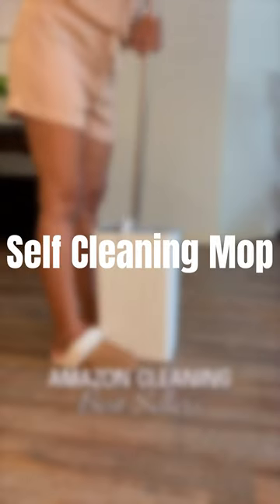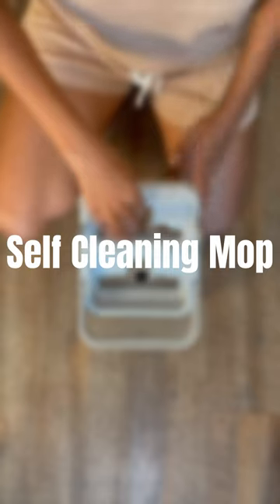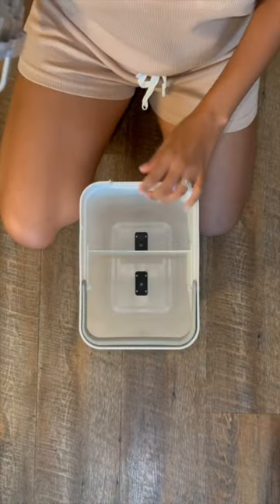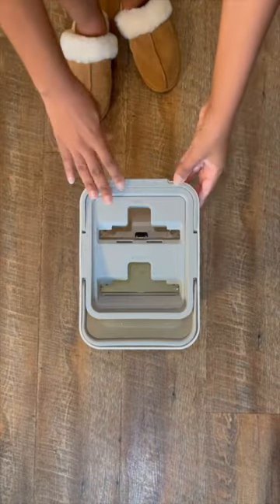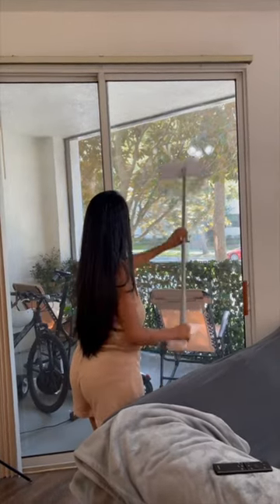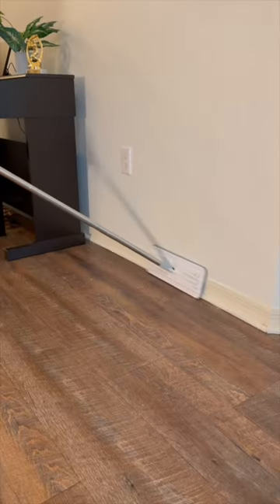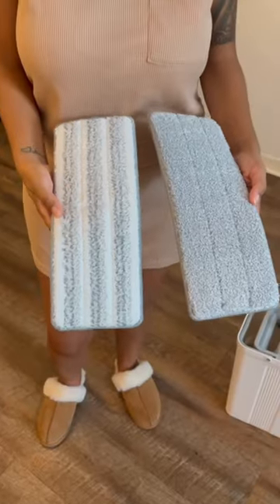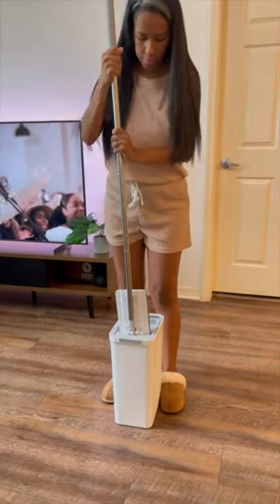Mr. George's Gems - Self Cleaning Mop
Cleaning your floors has just became easy with this Self Cleaning Mop gem.